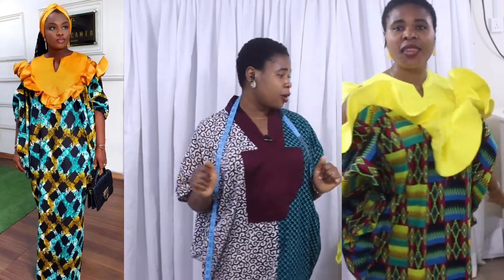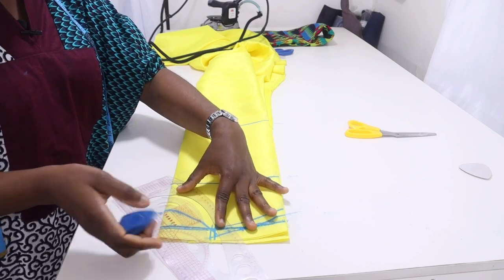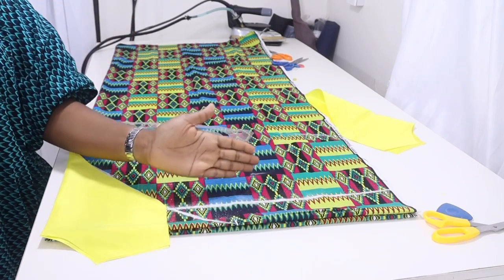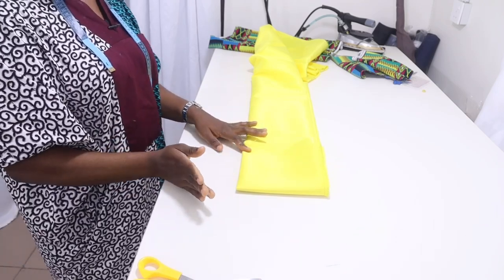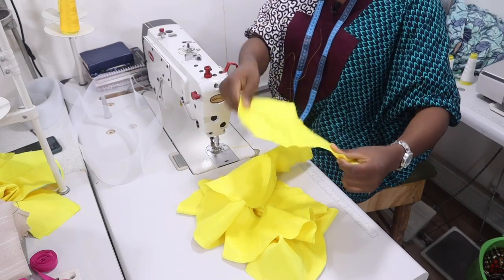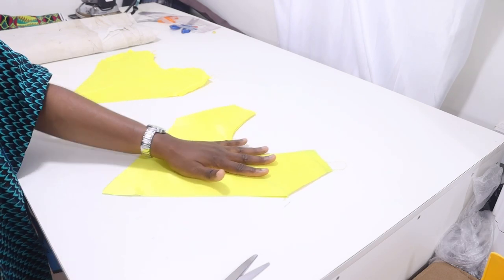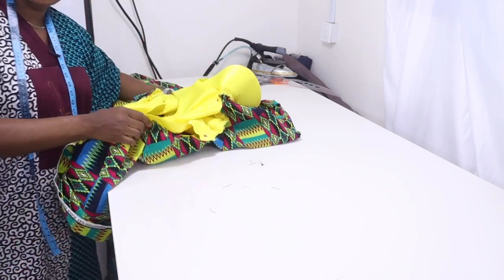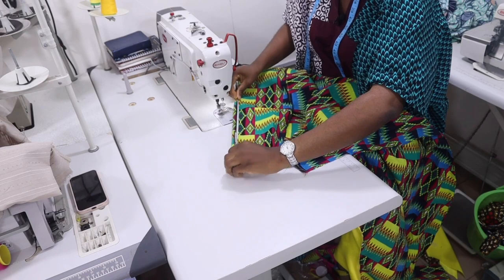How to cut and sew Bubu with Cold Shoulder Sleeve - Flounce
Easy steps to making a cold shoulder bubu dress with yoke and flounce